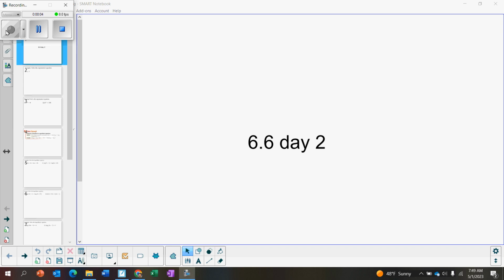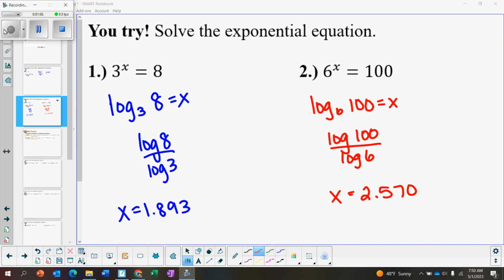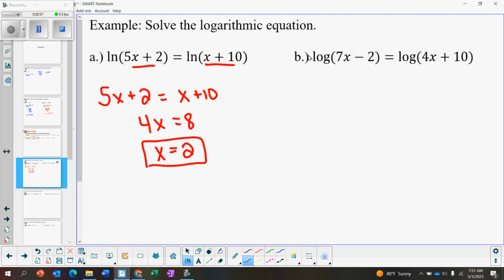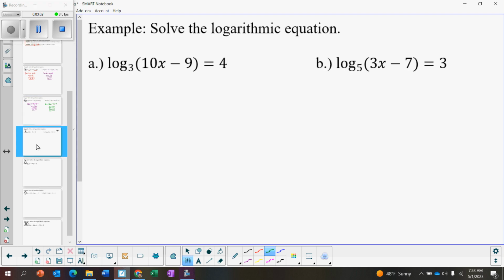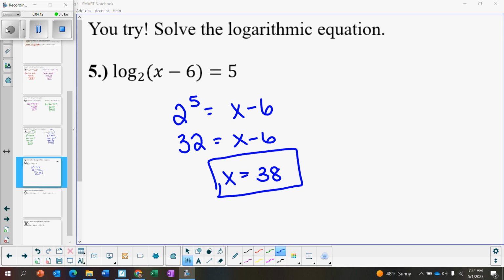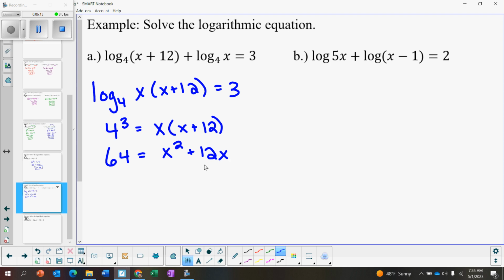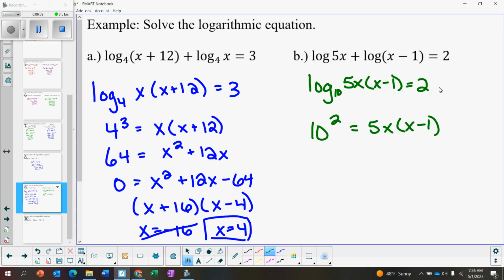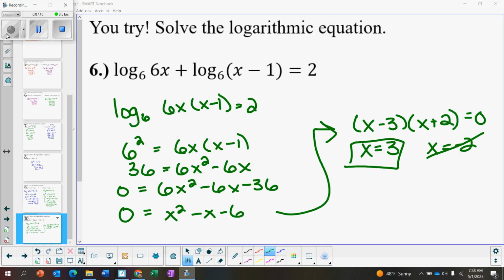Algebra 2 6.6 day 2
Solving exponential equations using logs, solving logarithmic equations.